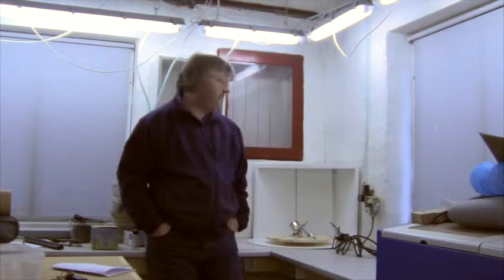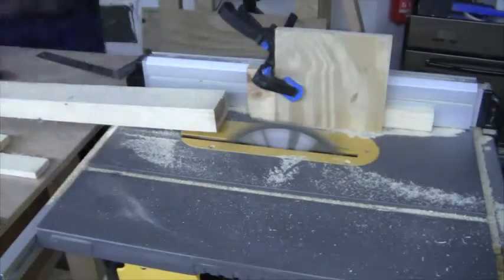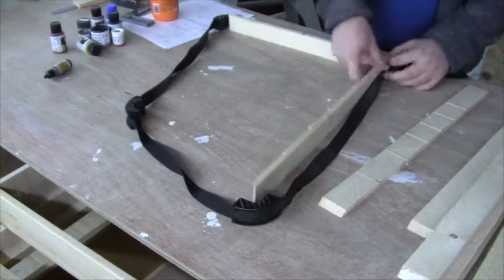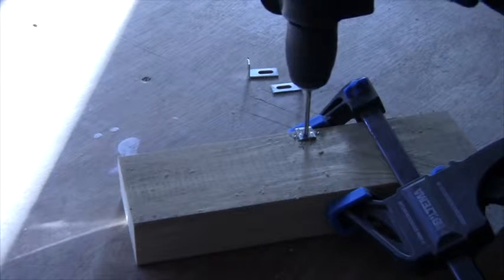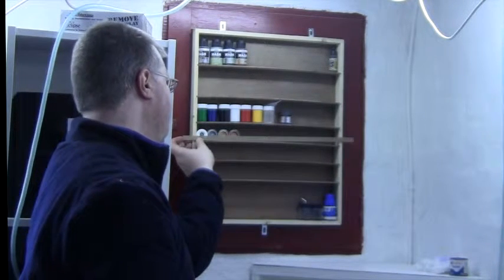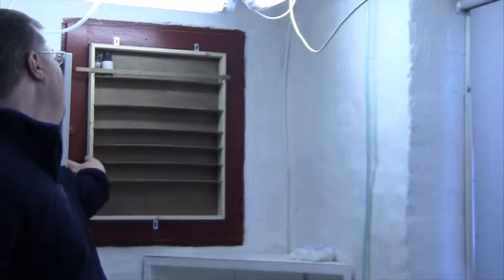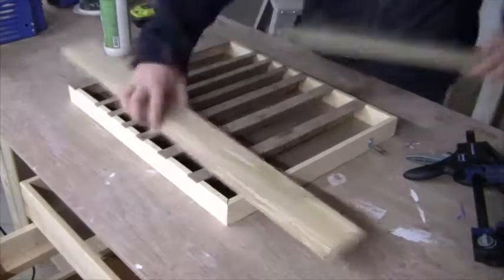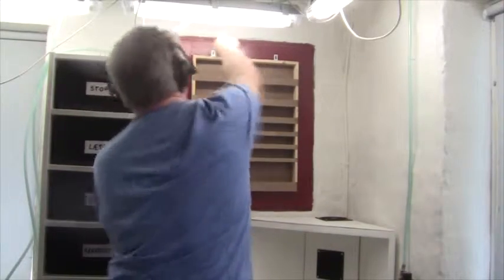Space saving model paint storage cabinets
I built this space saving model paint cabinet. I have 3 layers of paint shelves inside a normal sized cabinet.